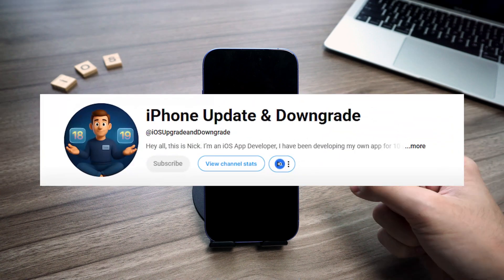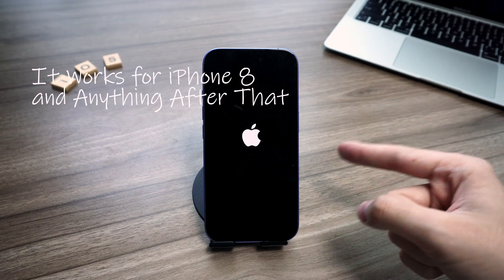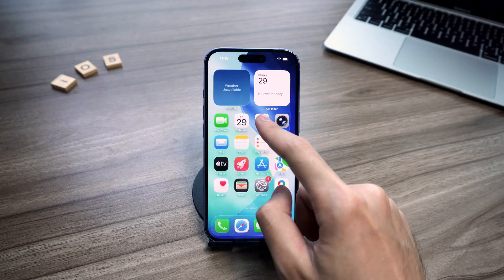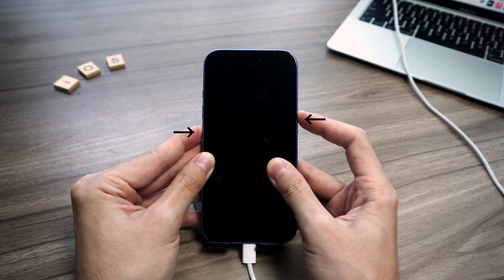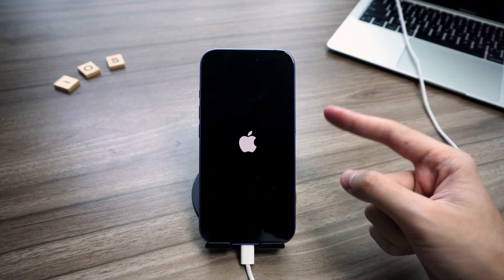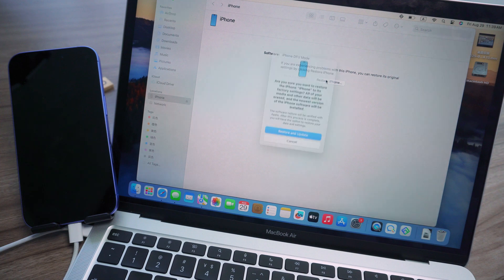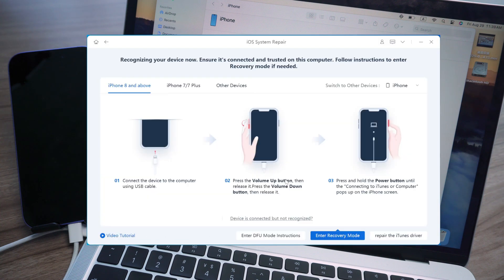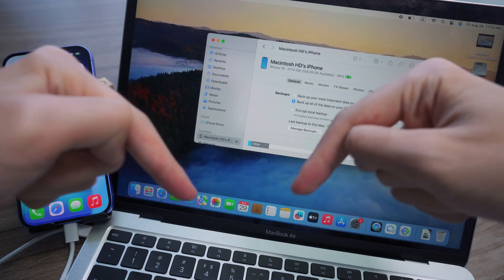How to Enter DFU Mode on Any iPhone (2025) | Restore & Fix iPhone Stuck Issues - iPhone Final Fix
This video shows you everything about DFU Mode on iPhone—what it is, how to enter it, and how to use it to fix issues like iPhone stuck on Apple logo, boot loop, frozen screen, or crashing after update. Works on iPhone 8, X, 11, 12, 13, 14, 15, 16 and all newer models. Whether you’re using iTunes, Finder, or ReiBoot, this guide covers both manual and one-click repair solutions.

⏱TIMESTAMP:
00:02 Intro – Common iPhone stuck & boot loop issues
00:15 What is DFU Mode?
00:33 How to Enter DFU Mode (Button Combos)
00:55 Restore iPhone with iTunes/Finder
01:15 Bonus: Fix iPhone with ReiBoot

📌What You’ll Learn in This Video:
Method 1 – Enter DFU Mode (Manual Button Combo)
●Connect iPhone to your Mac/PC
●Press Volume Up → Volume Down → Hold Side button until screen turns black
●Keep holding Side + Volume Down ~5 sec → release Side → keep holding Volume Down
●If Finder/iTunes detects iPhone and screen is black, you’re in DFU mode
Method 2 – Restore iPhone with iTunes or Finder
●Once detected in DFU mode, click OK → Restore iPhone → Restore & Update
●iTunes/Finder downloads firmware → extracts and restores automatically
●Use Update first if possible (to keep data); Restore erases everything
Method 3 – Repair iPhone with ReiBoot (No iTunes Needed)
●Enter/Exit DFU Mode with one click
●Fix iPhone stuck on Apple logo, recovery mode, boot loop, update errors
●Supports iOS upgrade, downgrade, and system repair without data loss in most cases

Here, you’ll find:
✅ iPhone stuck on Apple logo / boot loop fixes
✅ Step-by-step iOS upgrade & downgrade tutorials
✅ Solutions for iTunes not recognizing iPhone or iTunes restore errors
✅ Latest iOS 18 update issues & performance fixes